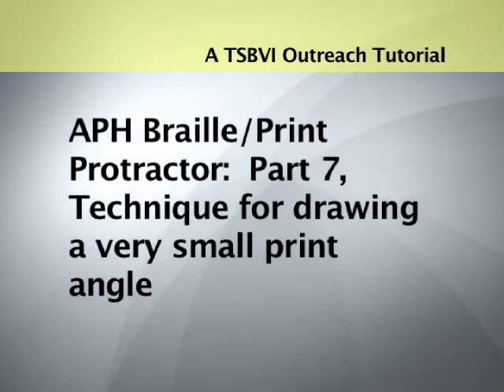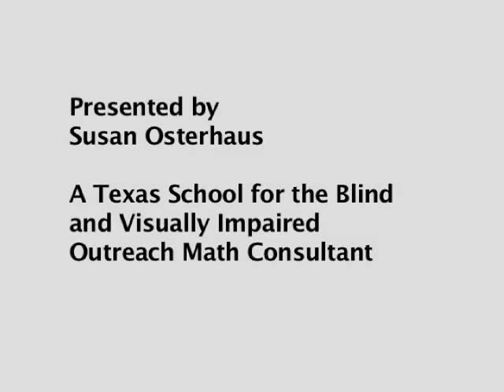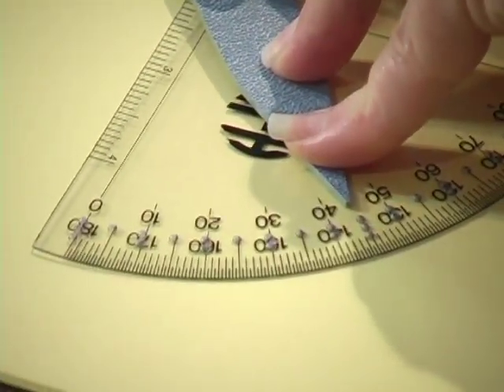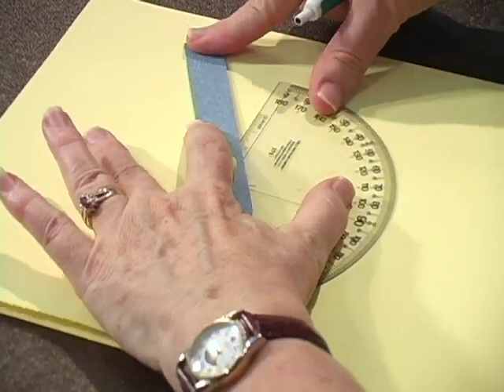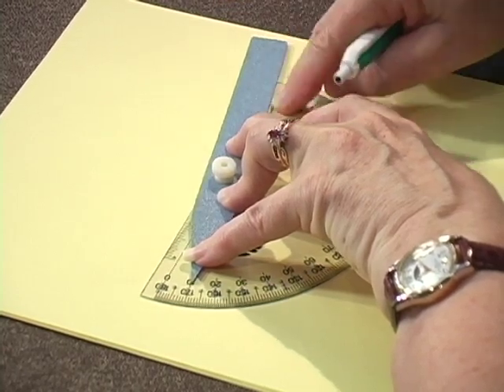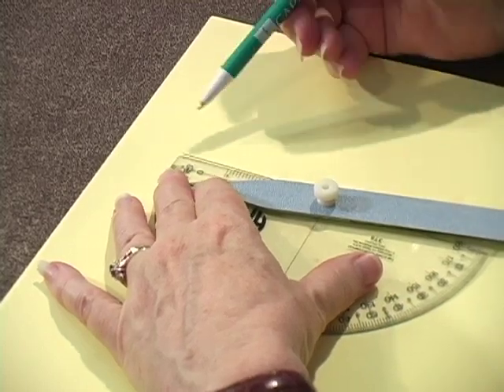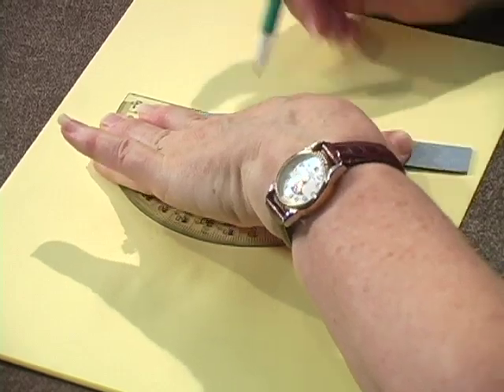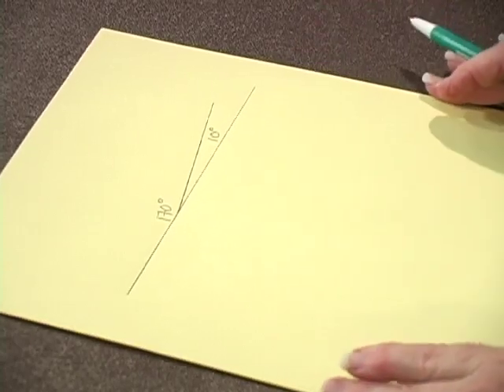APH Braille Print Protractor: Part 7, Drawing a small print angle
Susan Osterhaus, Math Consultant for the Texas School for the Blind and Visually Impaired's Outreach Programs, gives a video tutorial for the series:  American Printing House for the Blind's Braille Print Protractor:  Part 7, Technique for drawing a very small print angle